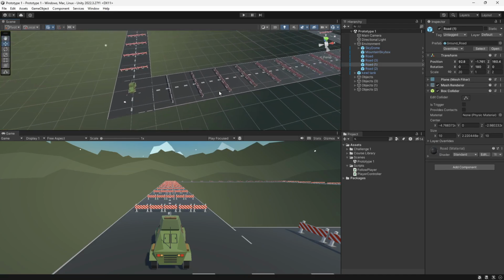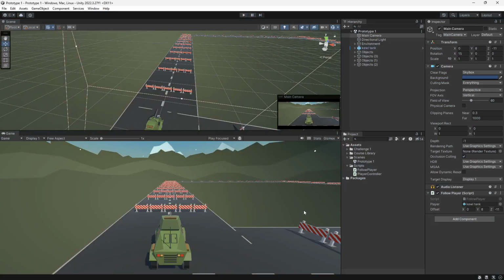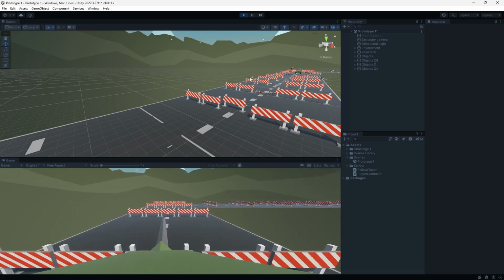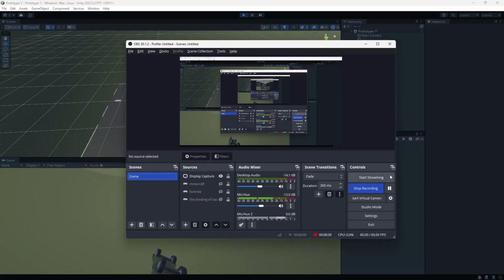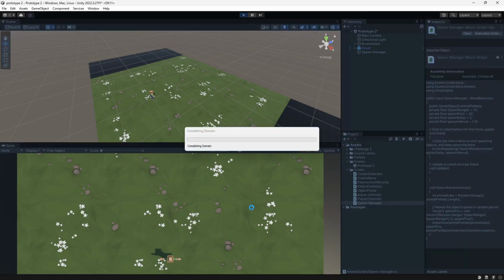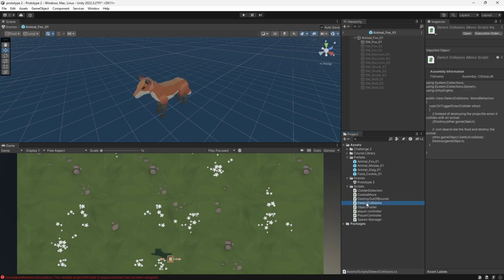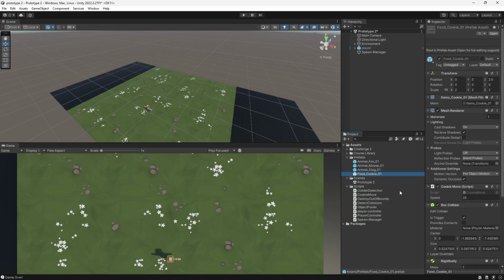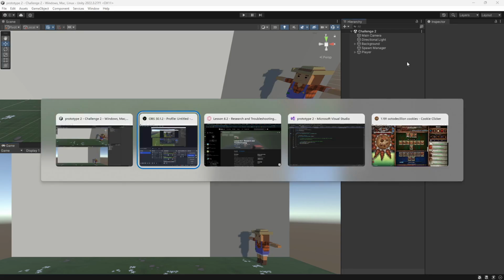The coding process Day 30